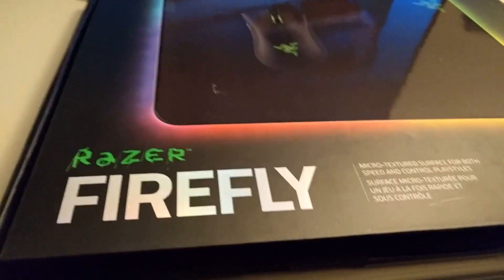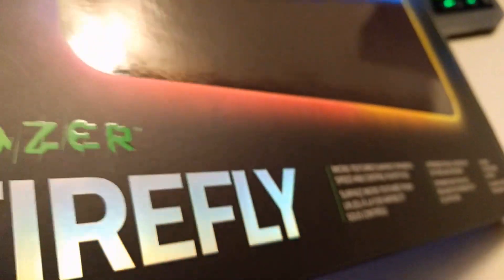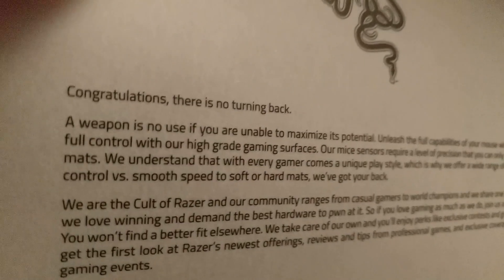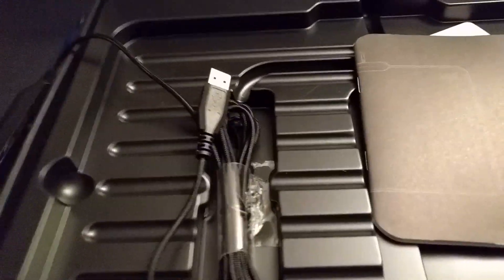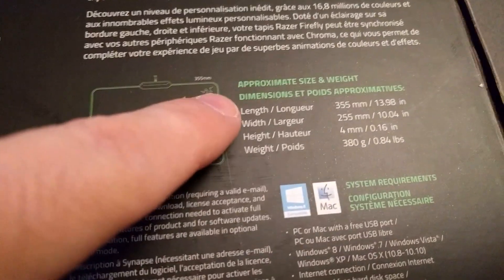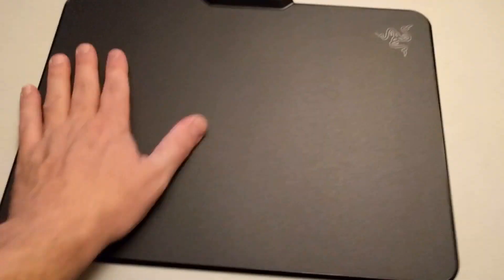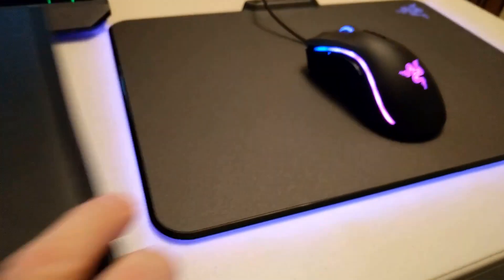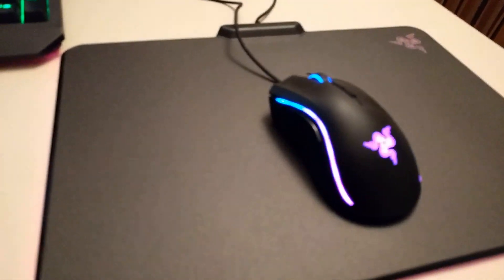RAZER - Firefly Mouse Pad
PS: I paid $60 at Best Buy so buying from Amazon will save you $10 if interested.

A few additional thoughts on the Firefly..

It looks great with the lights off at night. I have a white desk so the lights do not really light up the desk well in the day or with the lights on. I imagine if I had a black desk it would do better in the day or with the lights on.

It is very sturdy, it is a harder rubber/plastic and has a good smooth sliding surface for the mouse. My mouse slides much more naturally when gaming vs. just using my mouse on my desk without the mouse pad. The rubber bottom keeps it in place I have yet to notice it sliding on my desk while gaming.

You can adjust the lights via the Razer Synapse app and change the colors and light patterns of the mouse pad. The Firefly also works with Chroma enabled apps such as games will change the mouse color when in-game if you have allow it to do so, this offers a much more immersive user experience when gaming.

Overall it is a great product and I highly recommend it, although it is a tad expensive and other than the lights it doesn't offer much over a $5-10 mouse pad. It is well made. If I had to rate it on just being a mouse pad is a solid 10/10.